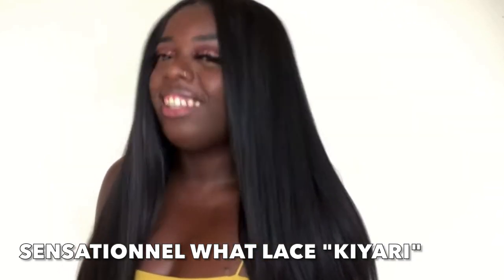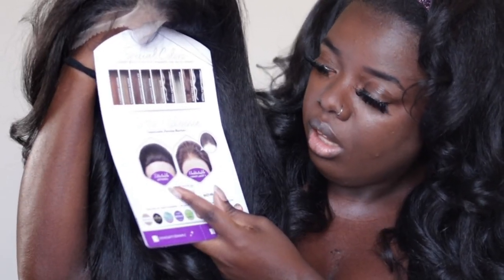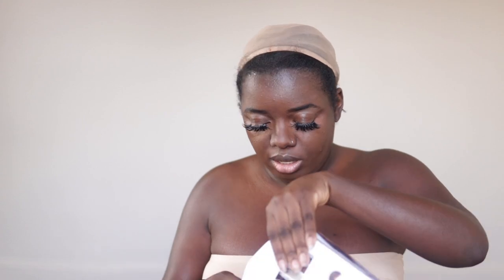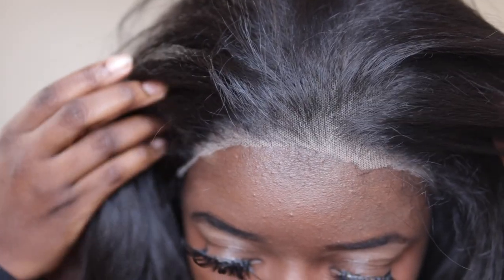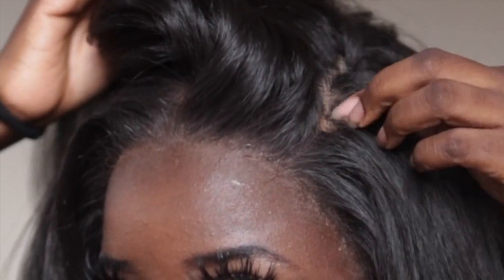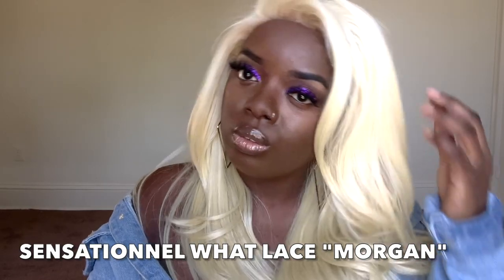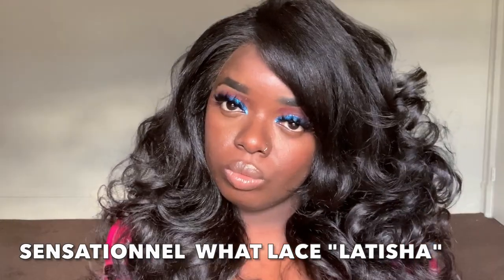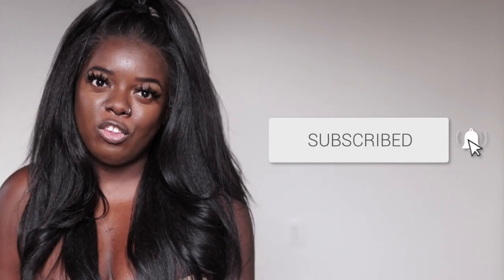Sensationnel What Lace? DASHA | HUMAN HAIR KINKY STRAIGHT DUPE!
Sensationnel What Lace? DASHA! Get into this kinky straight human hair dupe! 13x6 synthetic frontal, BUT synthetic where?!

 ▶ BRAND : Sensationnel
 ▶ STYLE : DASHA
 ▶ COLOR : 2
▶ LINK TO WIG
▶ LINK TO WIG

Bandeau top I am wearing (size 10, could have done an 8)
Hair I am wearing in the beginning (Neesha H301)

▶ Outre "Shanice" (bomb kinky straight wig!)

▷ Lens : SIGMA 30mm f/1.4
▷ Mic : RODE MIC
▷ Ring Light : NEWEER

0:00 | Intro
0:45 | My experience with the What Lace collection
1:40 | Hair I'm wearing! Bomb!
2:20 | Trying on Dasha out the pack + wig details
5:36 | Watch me apply Dasha
7:56 | Lace MELTED!
8:28 | Dasha Pros
9:51 | Dasha Cons
11:51 | The Price
14:30 | Dasha Half Up Half Down

Much love,
Gwladys

▷ Blow Dryer ($10 Revlon Pink)

▷ Juvia's Place Eyeshadow Palette (Nubian II)
▷ Juvia's Place Foundation
▷ Juvia's Place Loose Setting Powder
▷ Lashes (Newcally brand)
▷ Lash Glue